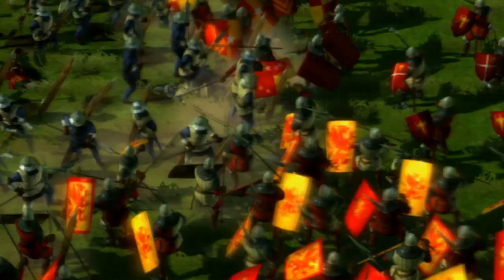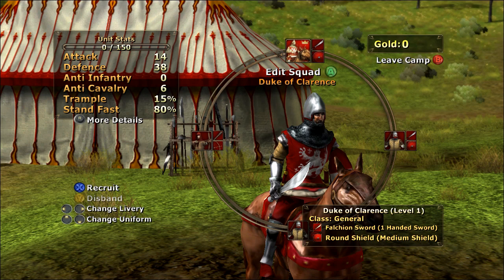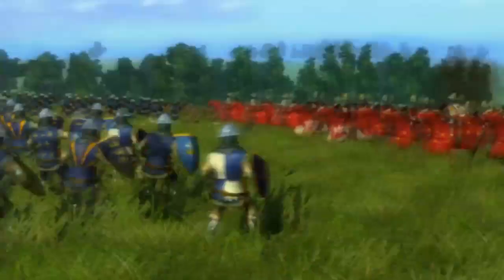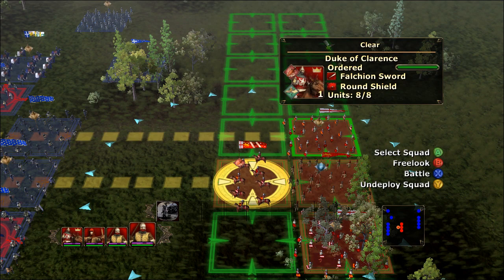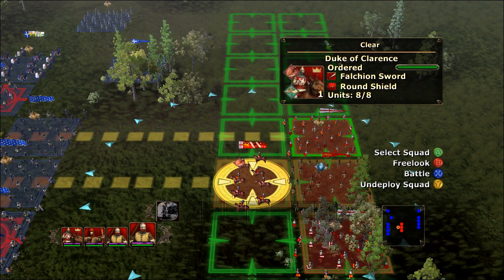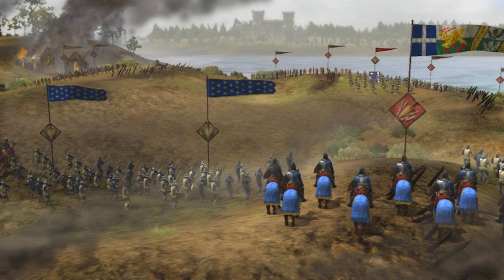Great Battles Medieval - interview with Iain McNeil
History: Great Battles Medieval - Out October 1st 2010

Interview with Iain McNeil, development director at Slitherine.  Great Battles Medieval is a historically accurate Strategy RPG for Xbox360, PS3, and PC.  It follows the military events of the Hundred Years War, including Agincourt, Crecy, as well as the Black Prince, Joan of Arc, and Henry V.  Players must employ military strategies to recreate the battles to achieve victory.